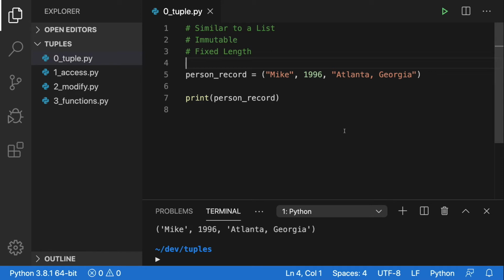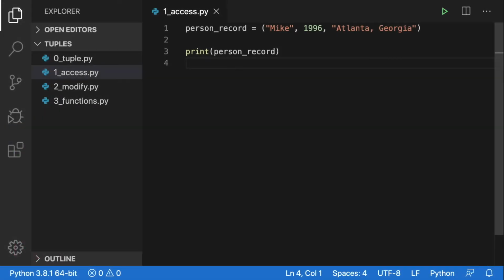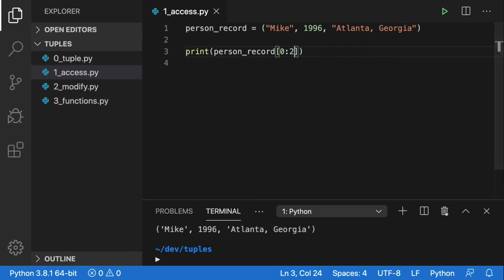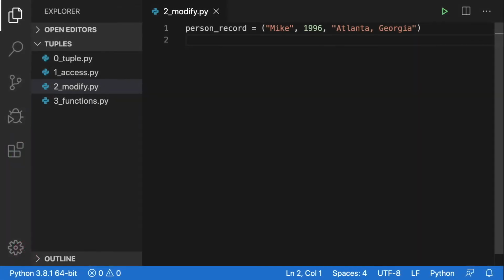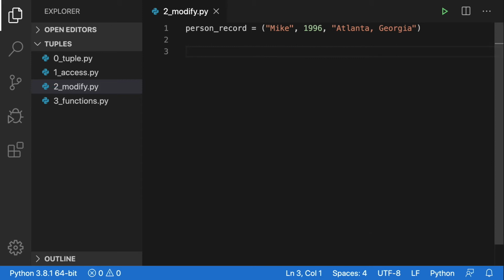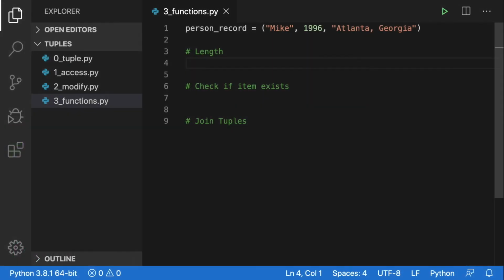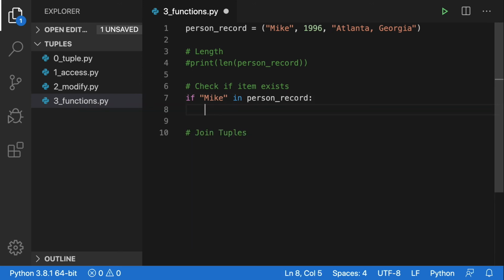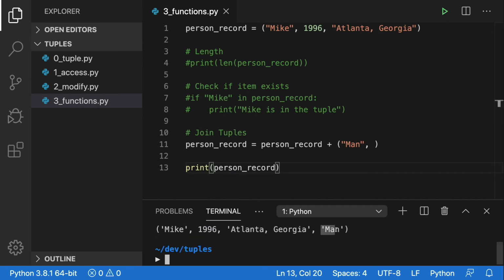Python Tutorial for Beginners #19 - Tuples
What is a Tuple? How to Create, Modify, Access a Tuple? What function you can call on a Tuple?

Content:
00:04 Tuple
00:50 Access
01:36 Modify
02:36 Functions